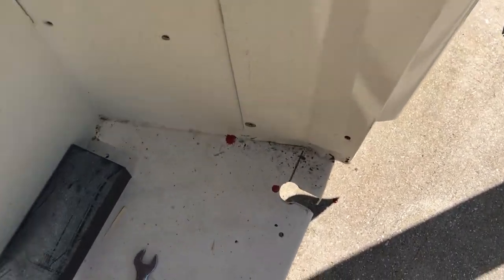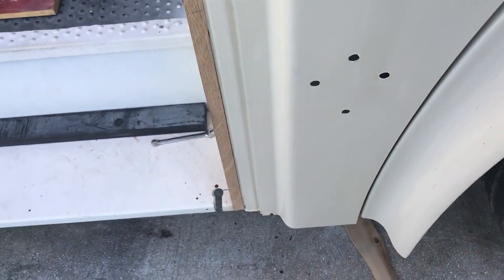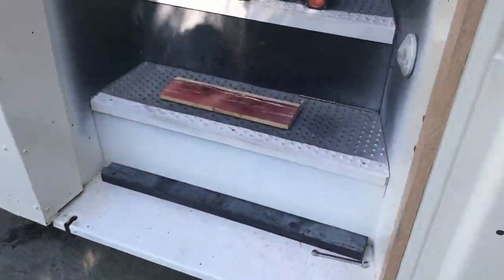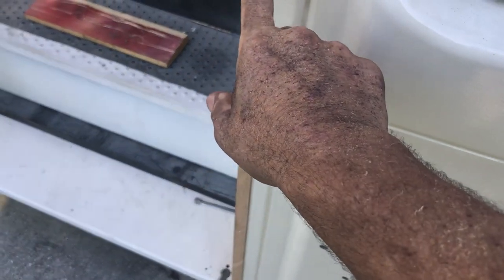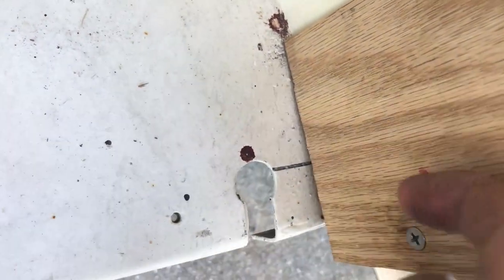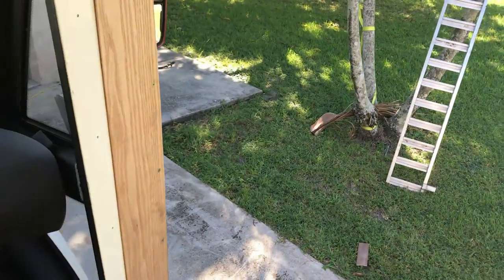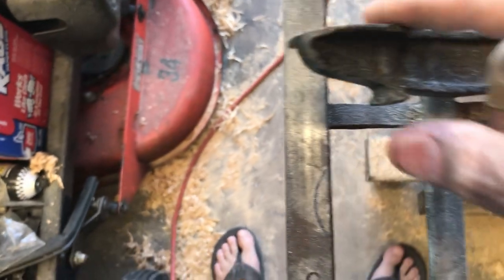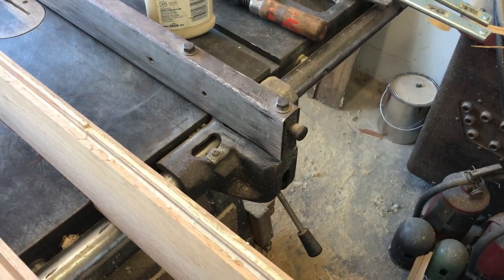Shut the Front Door Part 2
September 28, 2019 to October 5, 2019